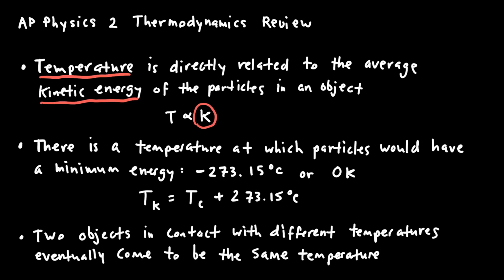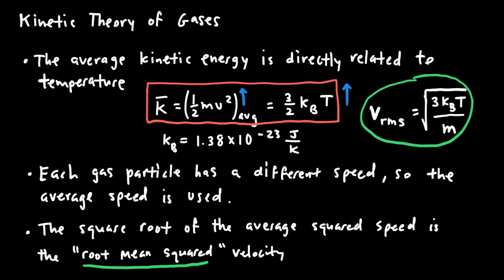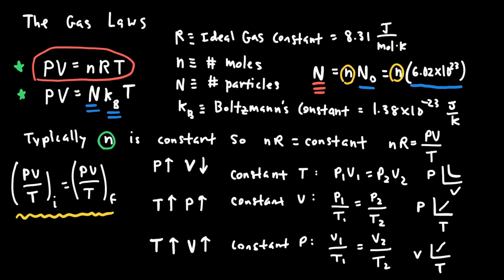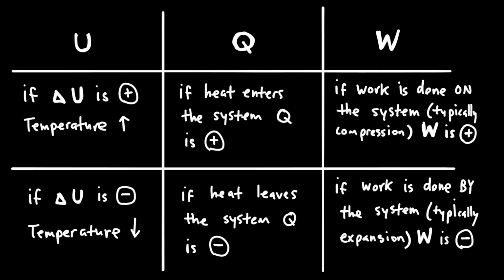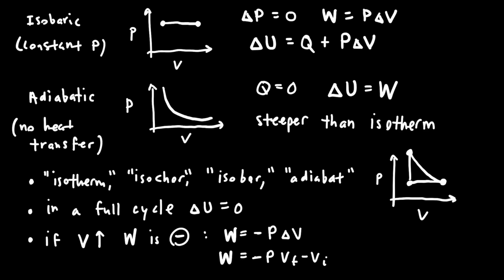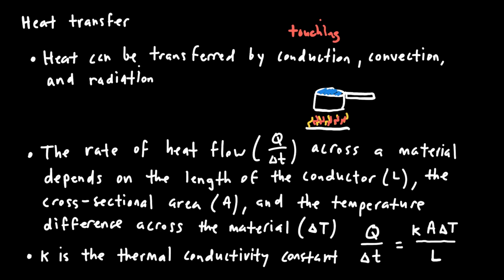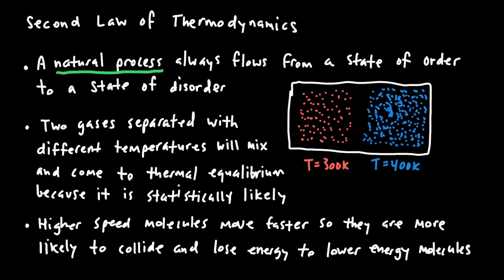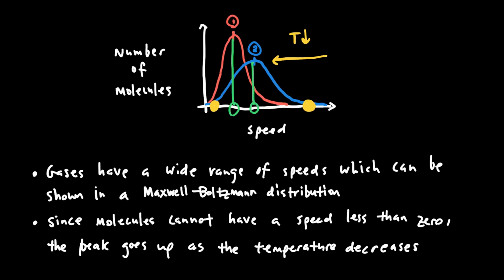AP Physics 2 Thermodynamics Review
This video is a review of thermodynamics for AP Physics 2.